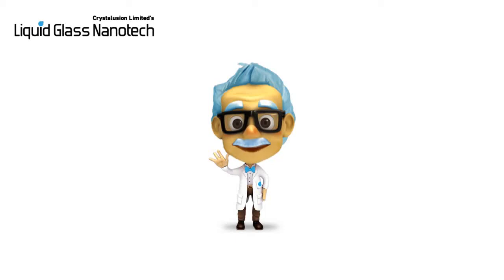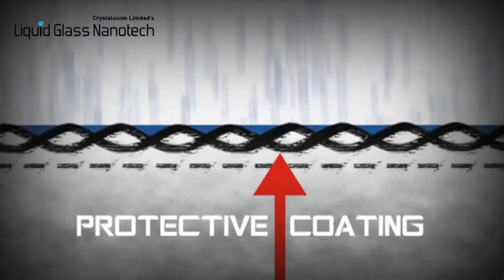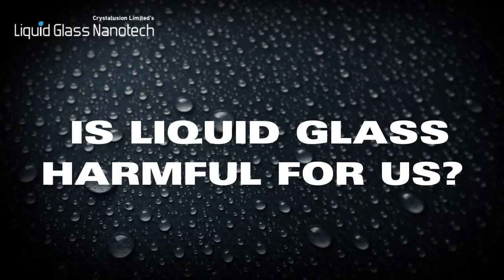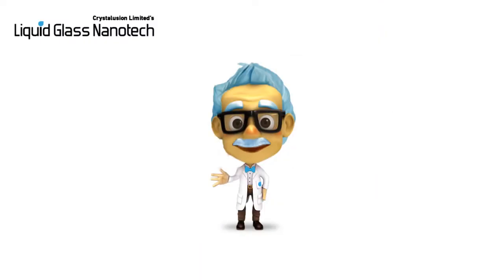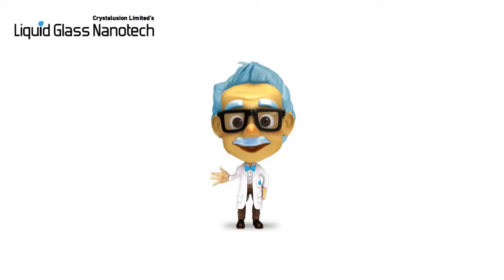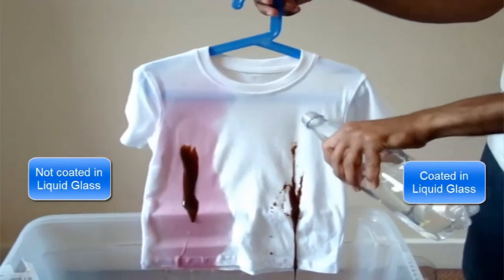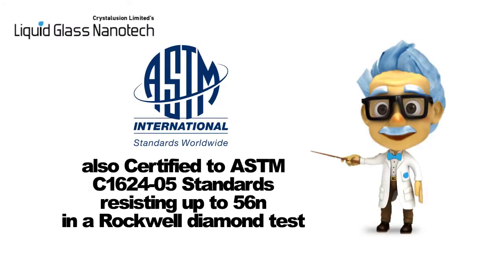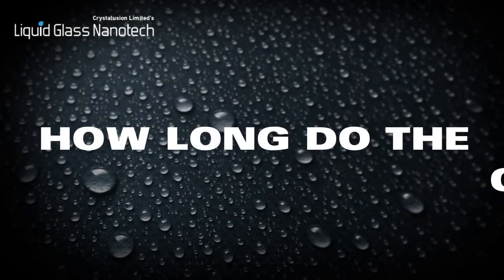Liquid Glass explained by Professor Nanostein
Professor Nanostein explains the science behind liquid glass and shares the benefits that our liquid glass technology can offer our customers.